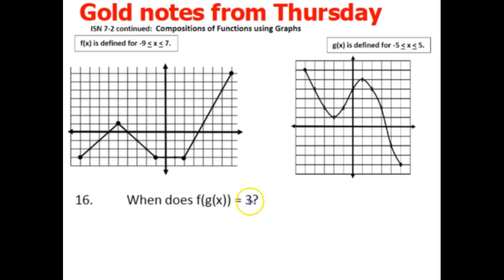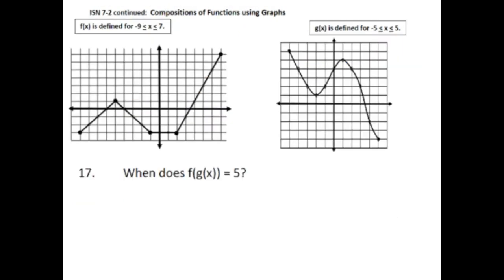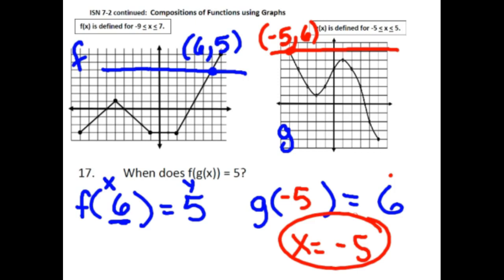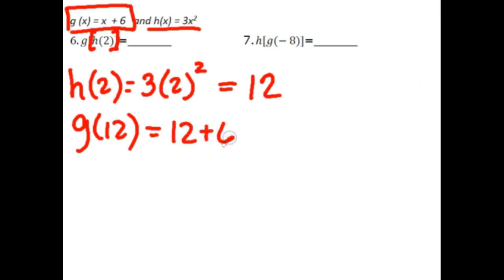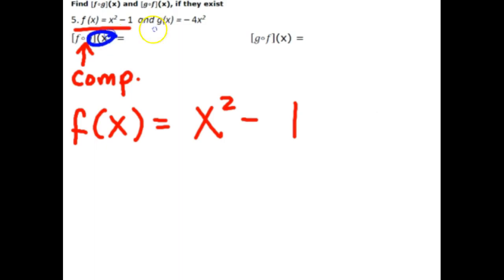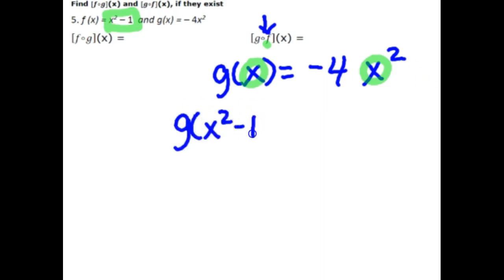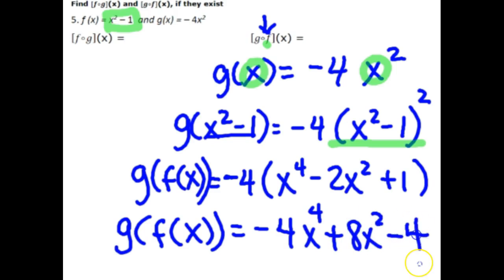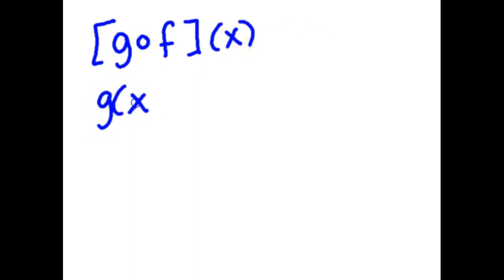ISN 7-3 #5 and #6